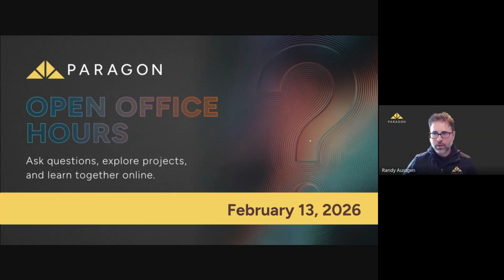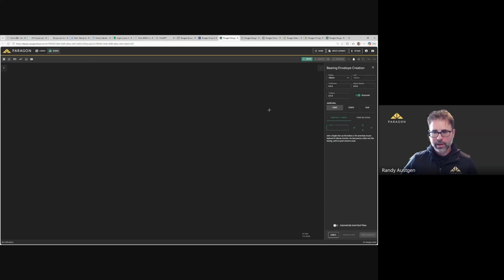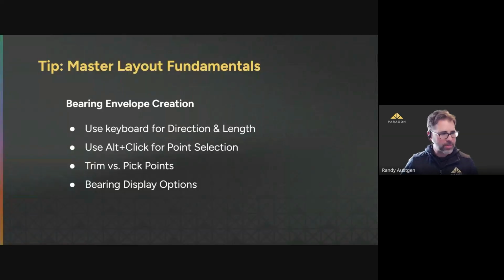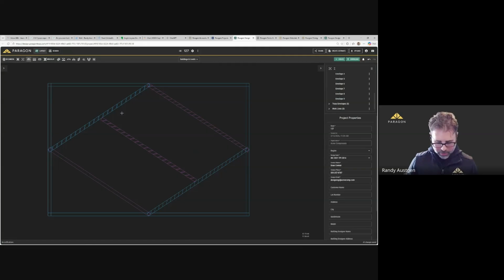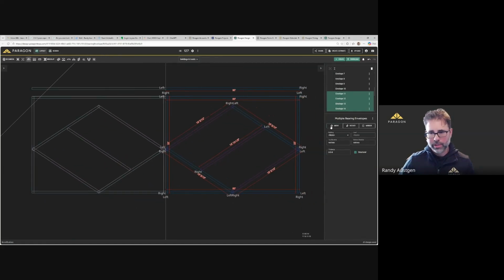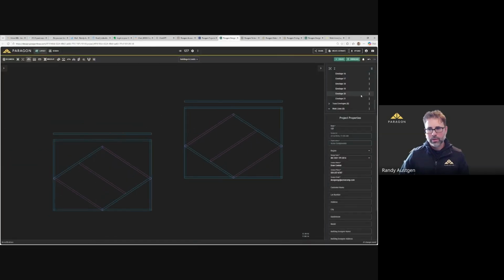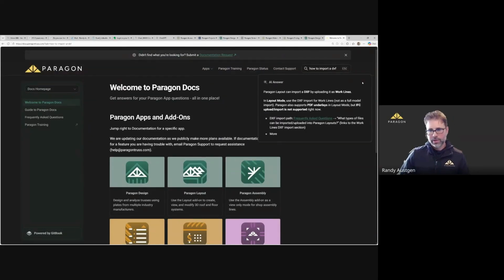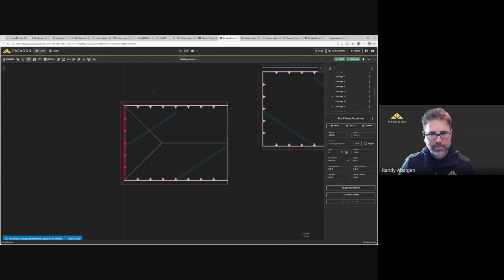Paragon Office Hours: 2026_02_13 (Feb 13, 2026)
00:00:00 Welcome
00:03:00 Intro to Layout Fundamentals: Bearing Envelopes
00:04:29 Create Bearing Envelopes using keyboard for Direction & Length
00:07:10 Create Bearing Envelopes using Alt + Click and Point Selection
00:08:46 Tips for Trim/Extend and Changing End Points
00:15:15 Bearing Envelope Display Options (Structural vs. Non-Structural and Hatching by Elevation)
00:18:00 Bearing Envelope Justification Discussion
00:19:12 Angled Bearings Discussion
00:22:30 Move, Copy & Mirror Layout Objects
00:26:35 Import DXF Work Lines
00:30:30 Using Search in Docs Site
00:33:30 Roof Planes & Heel Height Properties
00:34:10 Roof Plane Creation Using Alt + Click
00:35:09 Auto Cut Roof Planes
00:37:19 Cutting Roof Planes
00:38:50 Adjust Heel Height to Match Fascia
00:41:00 Calculator Function in Distance Fields
00:43:20 Closing